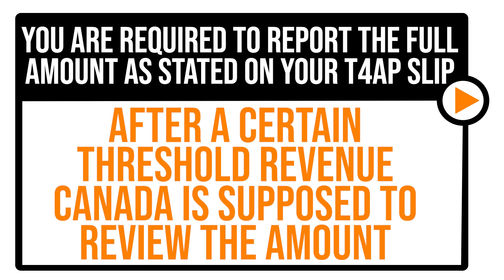CPP Disability | How to report CPP disability income on your personal tax return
In this video, I'm going to explain to you how to report CPP disability on your personal tax return. So you've been approved for CPP disability or you're getting CPP disability and you're wanting to do your taxes. CPP disability certainly is from Revenue Canada's point of view, a type of income.

What to learn more? Check out our Ultimate Guide to CPP Disability

Need help? Contact our support team for a free consultation